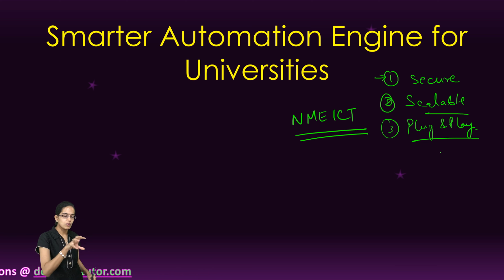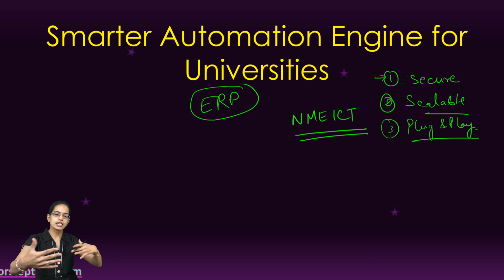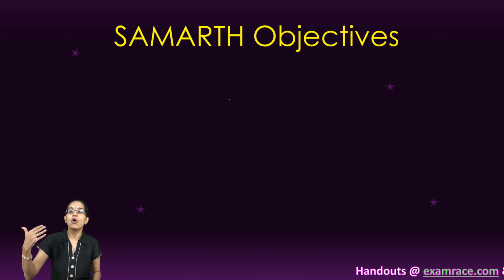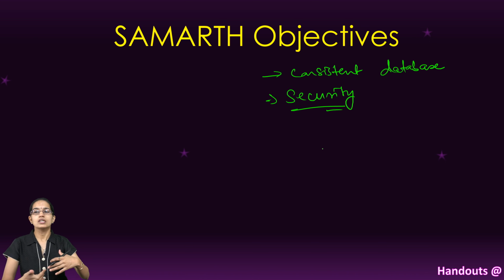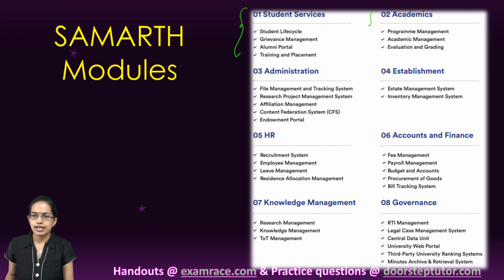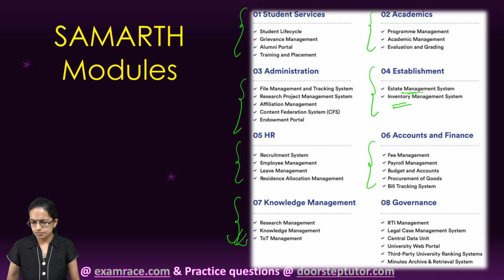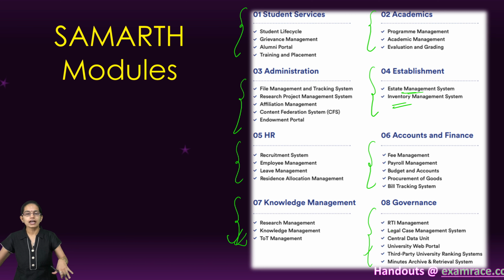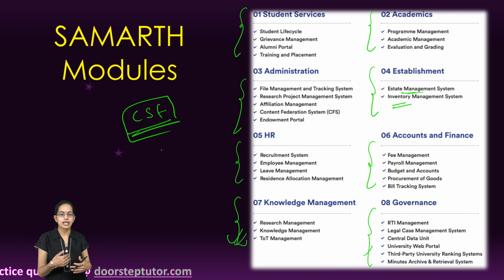SAMARTH: Smarter Automation Engine for Universities | Open Source, Open Standard | NMEICT | NTA NET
Initiative under “National Mission in Education through ICT“ – 40 central universities
Open Source: Samarth is An Open Source, Open Standard enabled Robust, Secure, Scalable and Evolutionary Process Automation Engine for Universities and Higher Education Institutions.
Secure: Industry leading best practices and compliance with statutory norms to ensure total data and information security
Modular & Scalable: Samarth automates critical functions of university operations through multiple integrable modules
Plug & Play: Works independent of operating systems. All you need is a browser to access and operate the application modules. Quick deployment and easy data migration make for fast adoption.
Salient Features: Enterprise resource planning (ERP) systems have been one of the most popular business management systems, providing benefits of real-time capabilities and seamless communication for business processes in large organizations.

Chapters:
0:00 SAMARTH: Smarter Automation Engine for Universities
0:24 What is Smarter Automation Engine for Universities?
2:10 SAMARTH Objectives
3:01 SAMARTH Modules